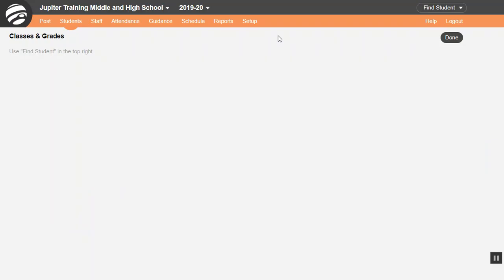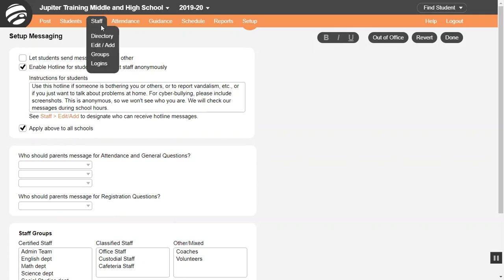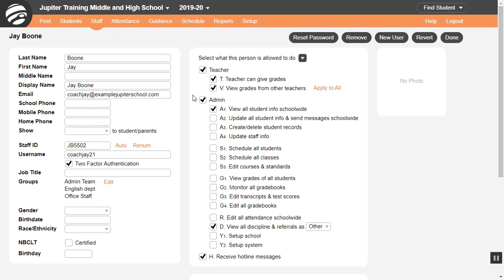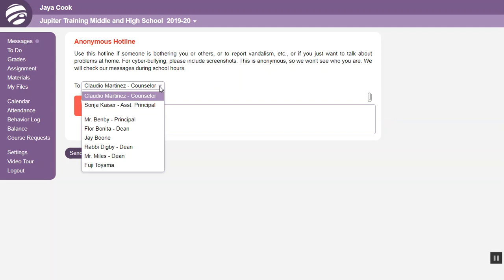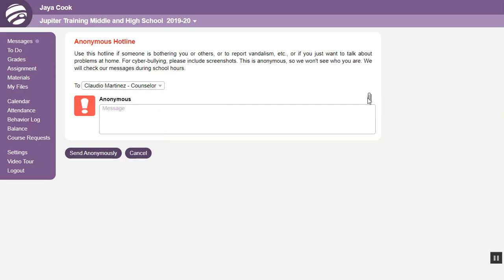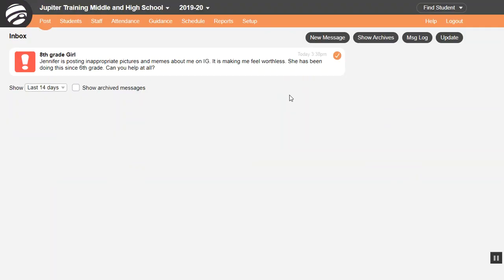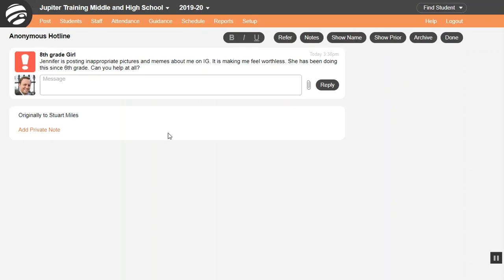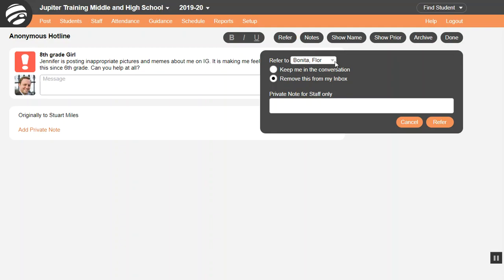Anonymous Hotline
This tutorial describes how to implement the Anonymous Hotline.

This lets students send an anonymous message to staff, which may make them feel more comfortable to report bullying or problems at home. And it lets staff reply to the student to ask questions and offer support, all while keeping the student anonymous.